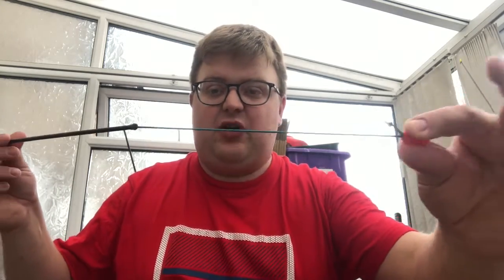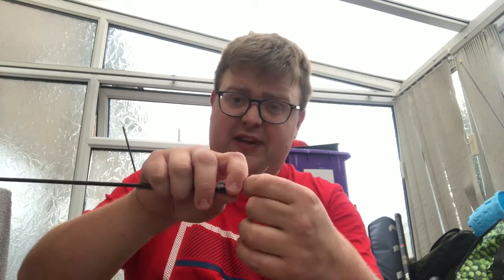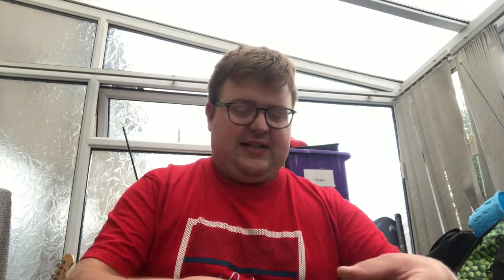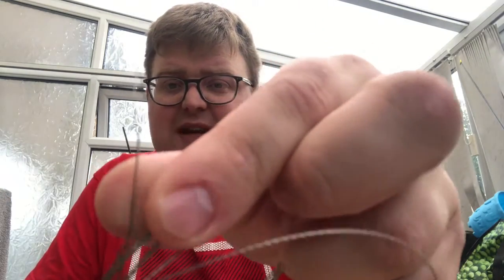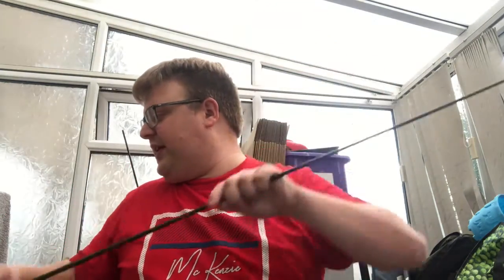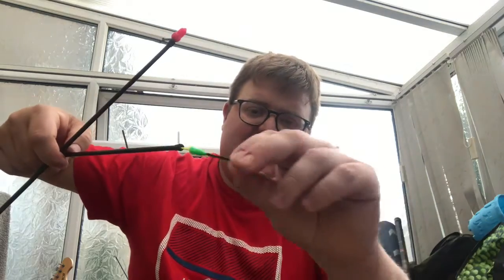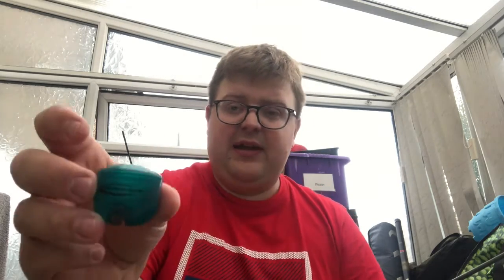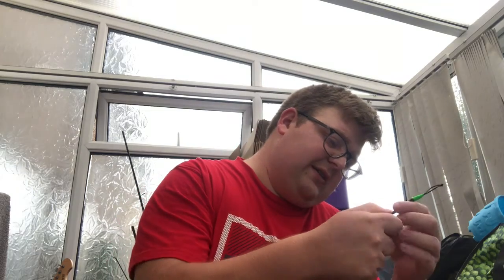Guide to Pole elastic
A short video showing you how I elasticate my fishing pole and what elastics I use.